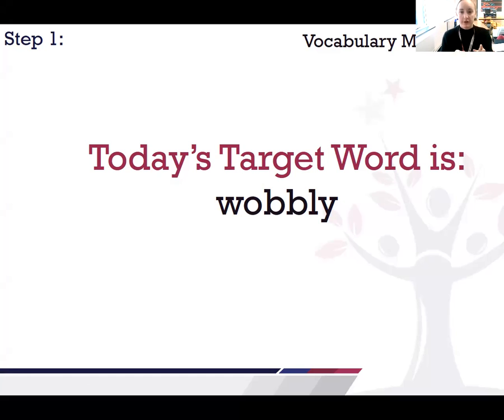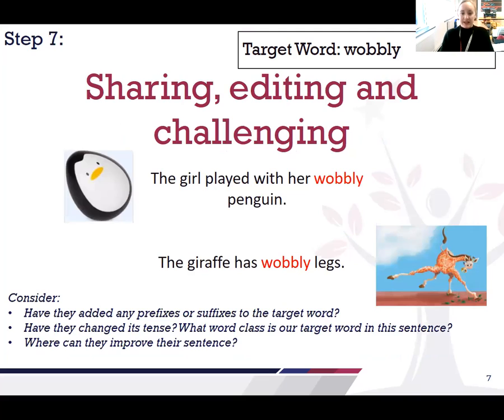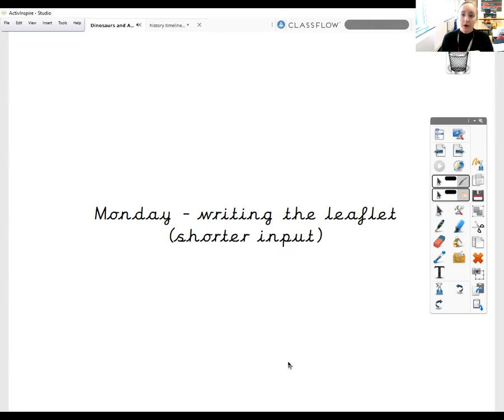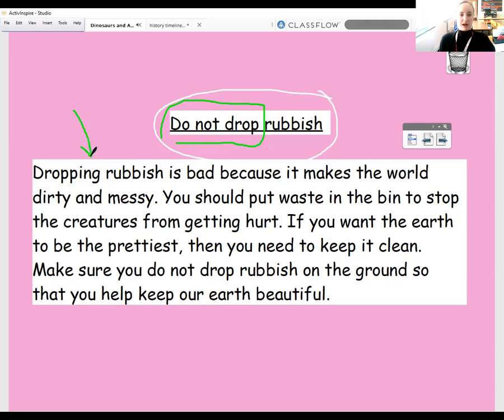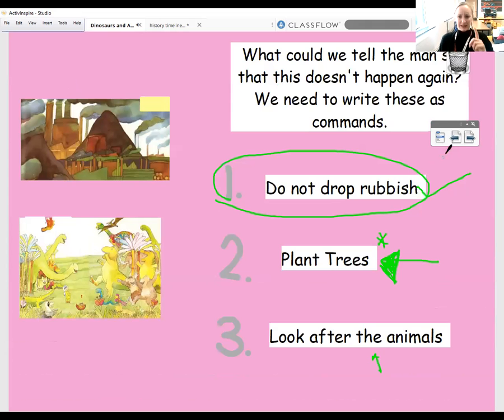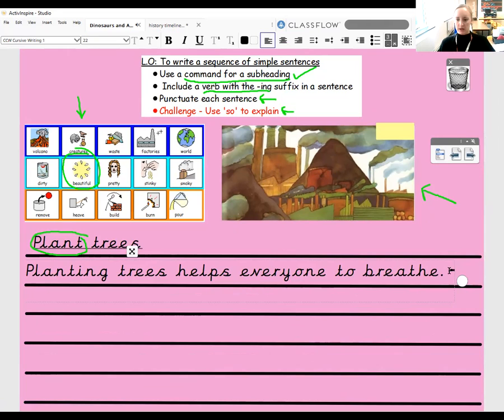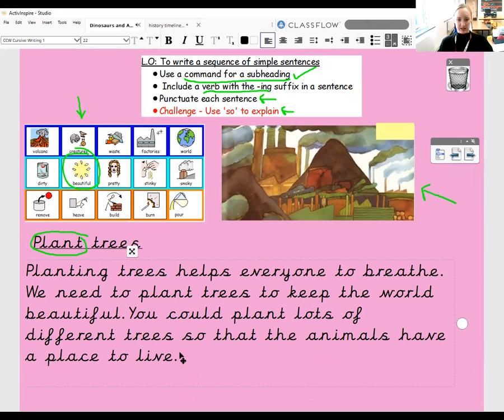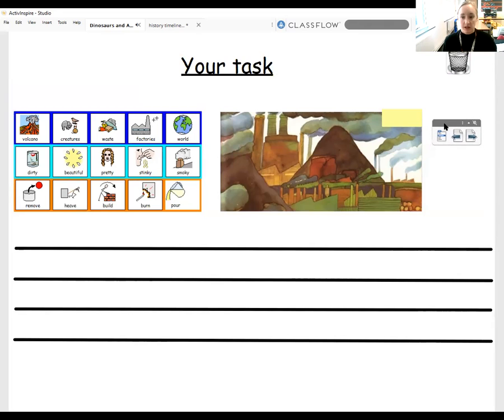8 2 2021 Year 1 English